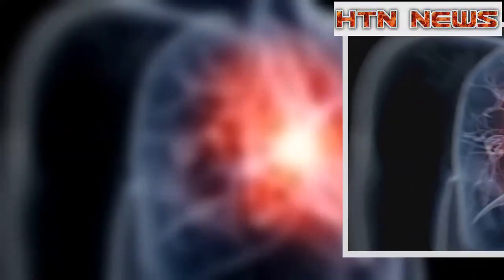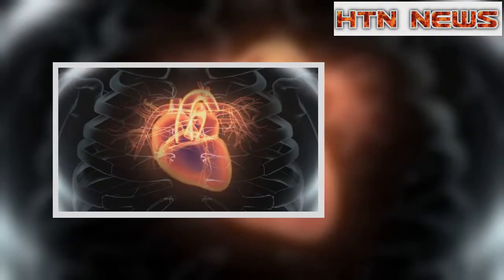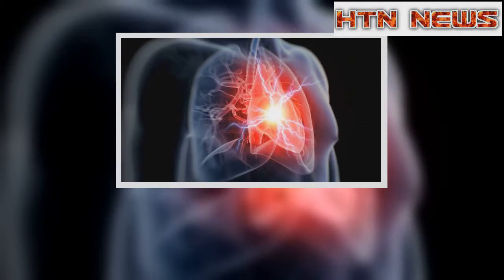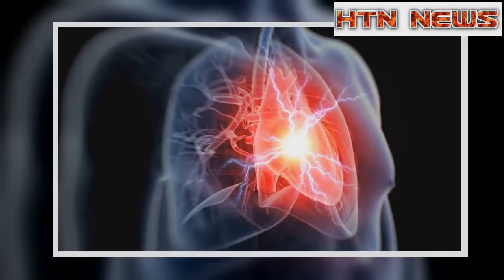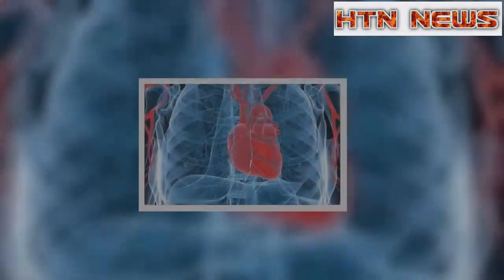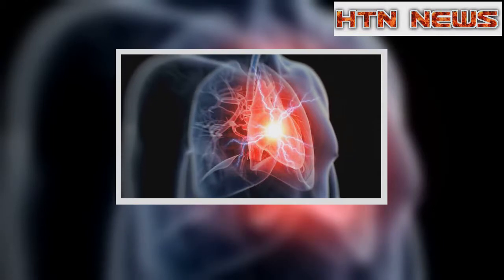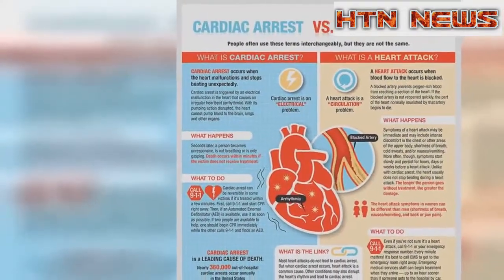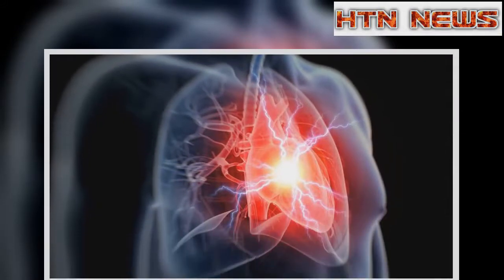'Instant' blood test for heart attacks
Ablood test that could rule out a heart attack in under 20 minutes should be used routinely, say UK researchers.Ateam from King's College London have tested it on patients and say the cMyC test could be rolled out on the NHS within five years.They claim it would save the health service millions of pounds each year by freeing up beds and sending well patients home.About two-thirds of patients with chest pain will not have had a heart attack.Aheart trace, called an ECG, can quickly show up major heart attacks, but it is not very good at excluding more common, smaller ones that can still be life-threatening.Currently, patients with suspect chest pain and a clear ECG can have a different heart-attack blood test, called troponin, when they arrive at A&E.But it needs to be repeated three hours later to pick up signs of heart muscle damage.Alison Fullingham, 49 and from Bolton, did not realise she was having a heart attack when she experienced pain in her upper chest, neck and jaw.Despite a small change in her ECG, doctors initially suspected she was having a simple panic attack.It was only hours later when her troponin tests came back that the correct diagnosis was reached.Levels of cMyC (cardiac myosin-binding protein C) in the blood rise more rapidly and to a higher extent after a heart attack than troponin proteins, studies suggest.That means doctors can use the new test to rule out a heart attack in a higher proportion of patients straightaway, according to the researchers who report their trial findings in the journal Circulation.They carried out troponin and cMyC blood tests on nearly 2,000 people admitted to hospitals in Switzerland, Italy and Spain with acute chest pain.The new test was better at giving patients the all-clear within the first three hours of presenting with chest pain.Dr Tom Kaier, one of the lead researchers, funded by the British Heart Foundation (BHF) at St Thomas' Hospital, London, said: "Our research shows that the new test has the potential to reassure many thousands more patients with a single test, improving their experience and freeing up valuable hospital beds in A&E departments and wards across the country."He says if the test were to be used routinely, it could provide doctors with reliable results within 15 to 30 minutes.It is only being used for research at the moment, however.Dr Kaier's hospital carries out around 7,800 troponin blood tests each year.By his calculations, switching to cMyC would save his hospital £800,000 through reduced admissions.Extrapolate that to other NHS hospitals and the savings could be millions of pounds, he says.Prof Simon Ray, from the British Cardiovascular Society, said more research was needed before the new test could replace the troponin test."Unlike currently available blood tests which need to be repeated at least three hours after pain it looks as though a single test is enough to make a confident decision on whether a patient has or has not suffered a heart attack.Not only can it be done earlier after the onset of symptoms but it also seems to be better at discriminating between heart attacks and other causes of chest pains.This is very important.".